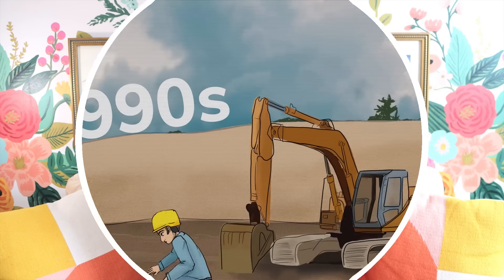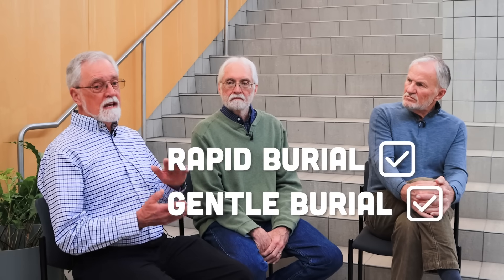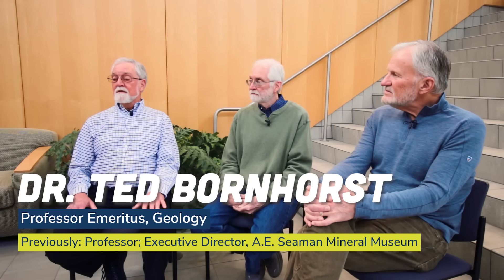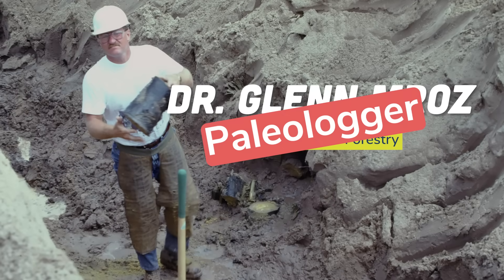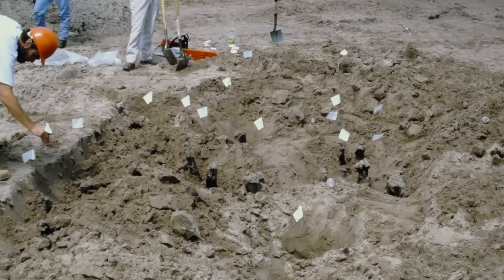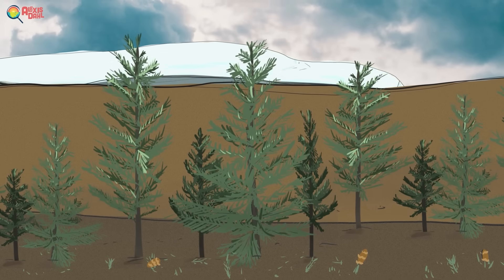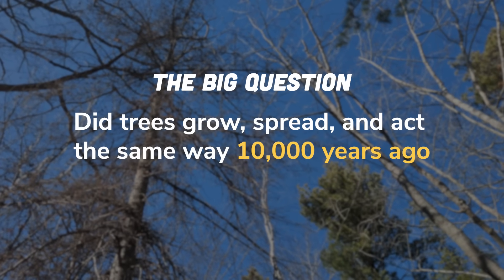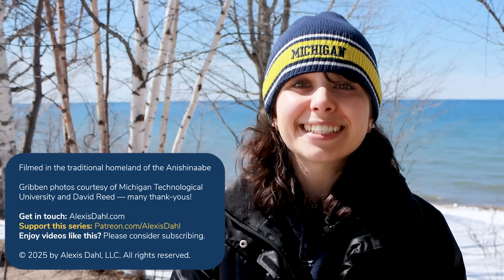They Accidentally Found an 11,000-Year-Old Forest. Twice.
Sometimes, all the details line up just right to make an incredible story. It just took these dominoes some 10,000 years to line up. This is the story of the Gribben Basin buried forest outside of Marquette, Michigan.

Key sources I used to research this video:
Interviews with Drs. Glenn Mroz, David Reed, and Ted Bornhorst

Music, video, and image credits:
Pexels
On-site photos courtesy of Dr. David Reed, The Mining Journal (1978)
April S. Dalton, Chris R. Stokes, Christine L. Batchelor (CCA 4.0)

Corrections:
7:50 This should be ¹⁴C, not C₁₄.